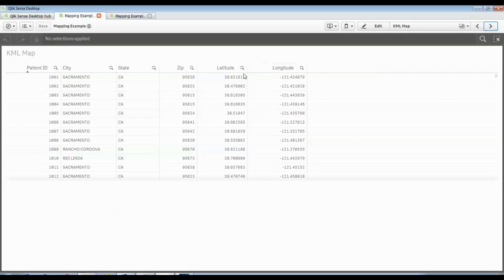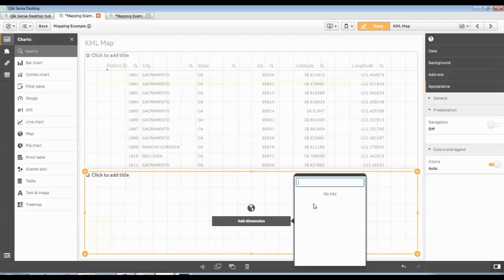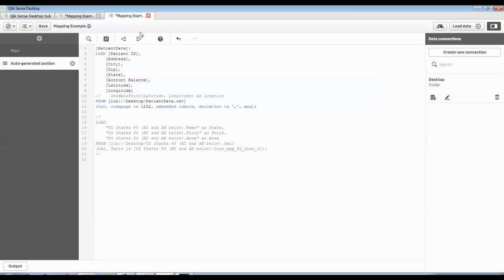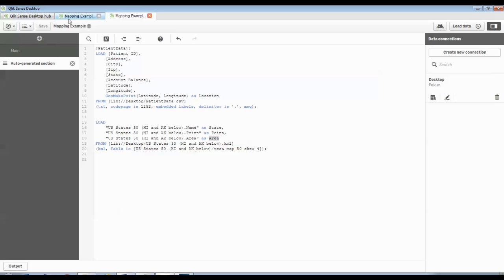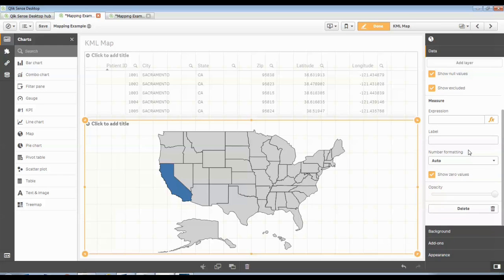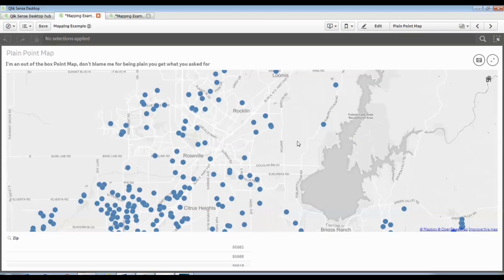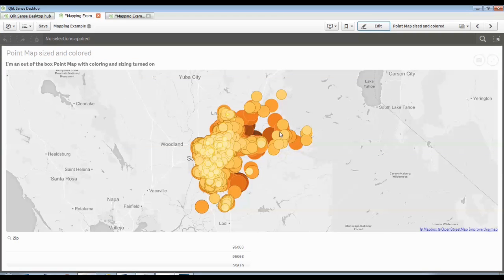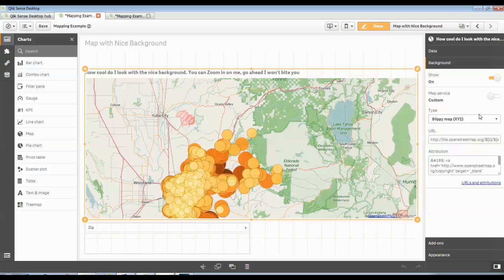Qlik Sense Mapping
Mapping data is HOT, and this short and sweet Qlik Sense Mapping primer will get you going on the right track.